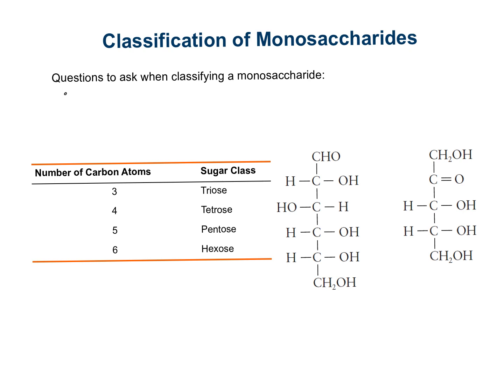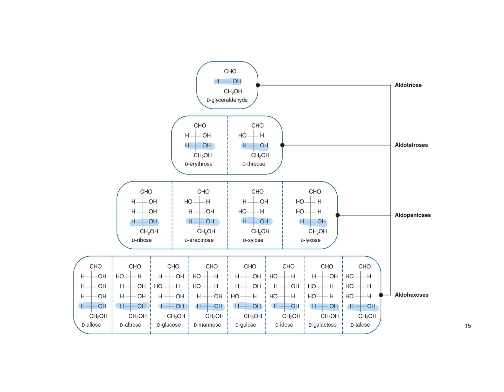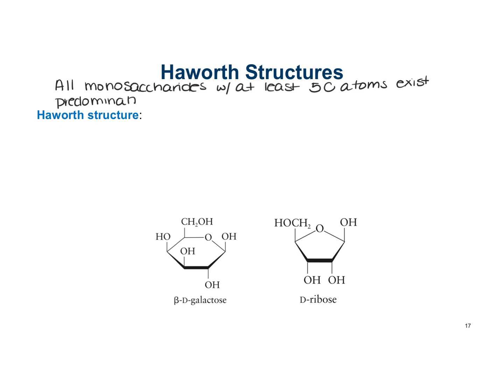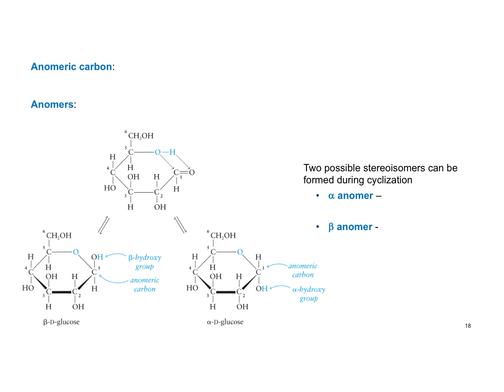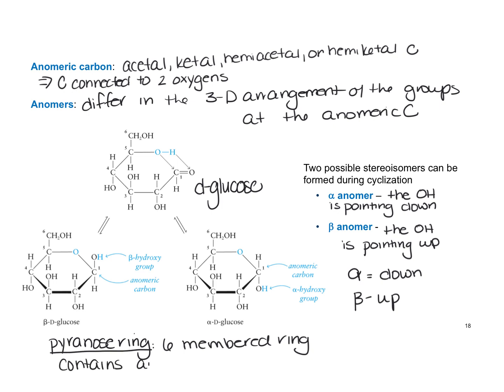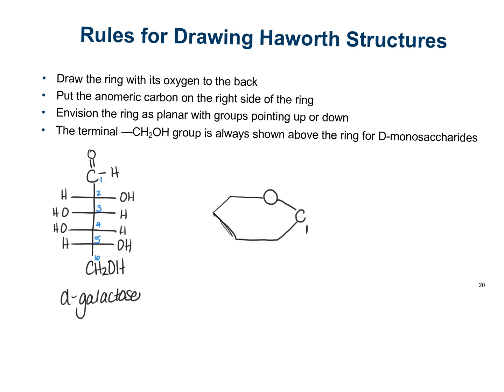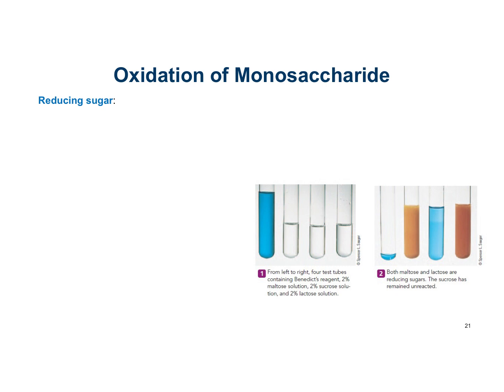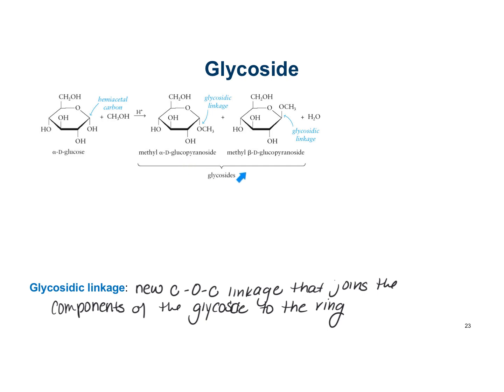Ch17 Haworth Projections